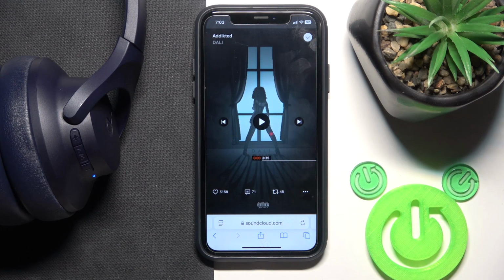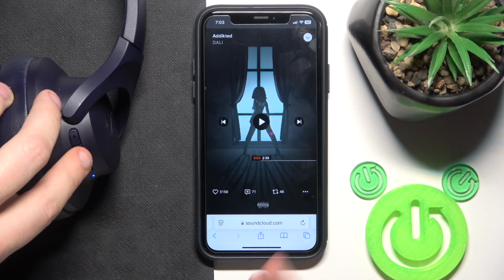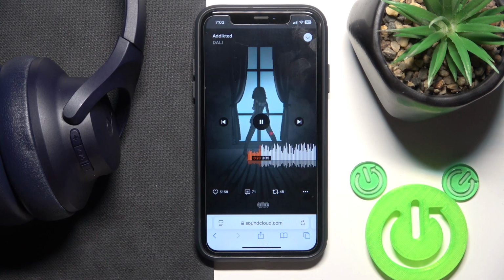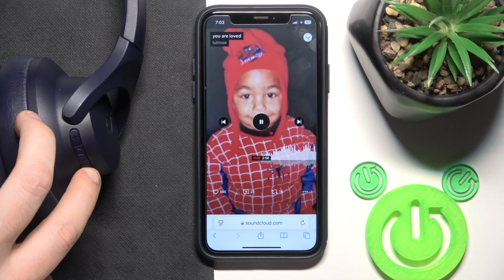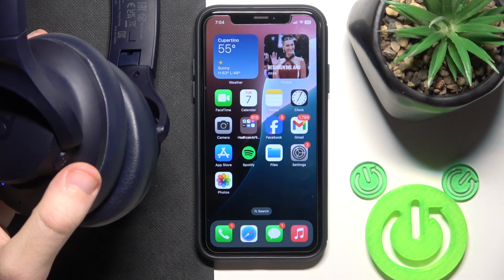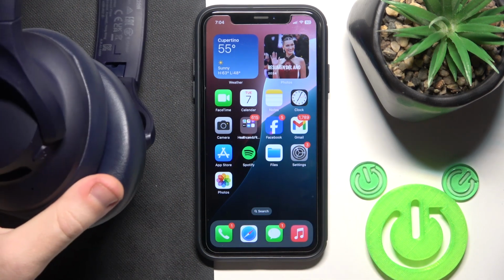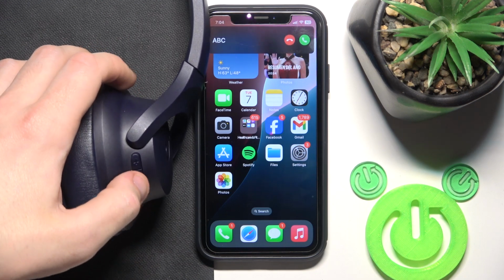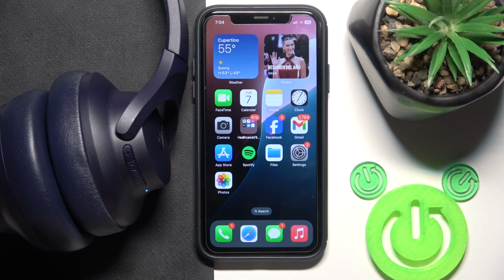How to Use All Controls and Gestures on Soundcore Q20i - Control Settings Guide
If you want to master all the controls and gestures on your Soundcore Q20i headphones, this tutorial will show you how to do it! We’ll guide you through the steps to use touch controls, buttons, and gestures for a better user experience. So, let's follow all the shown steps and successfully use all controls and gestures on Soundcore Q20i!

How to use controls and gestures on Soundcore Q20i? How to manage touch controls on Soundcore Q20i? Where to find button settings on Soundcore Q20i? How to customize gestures on Soundcore Q20i?